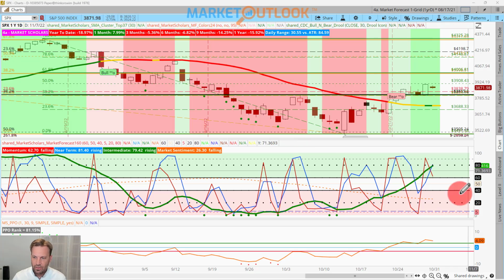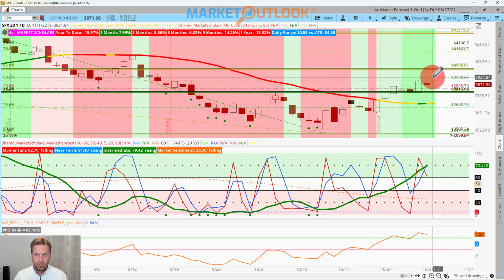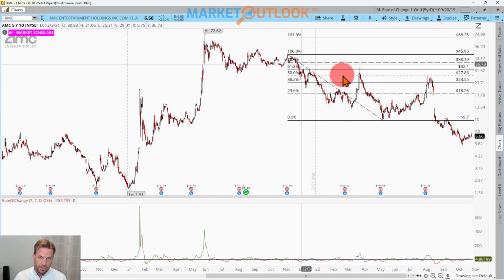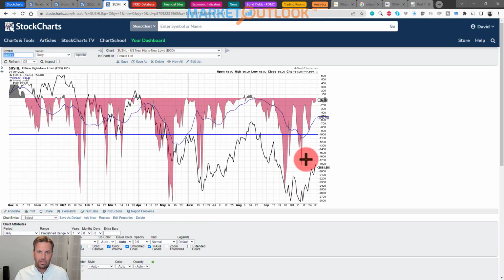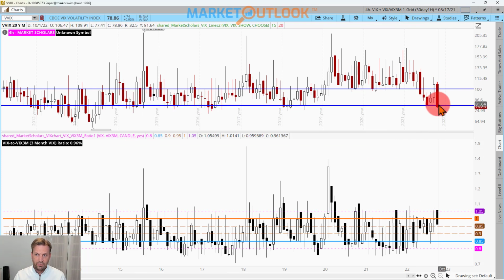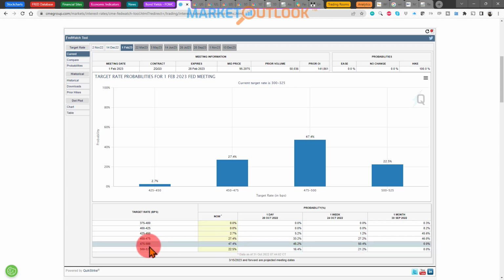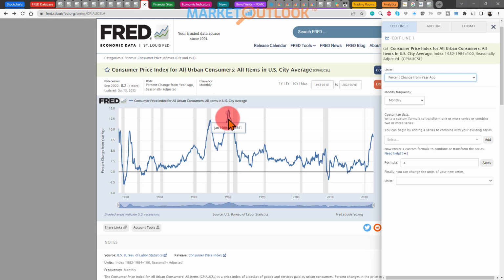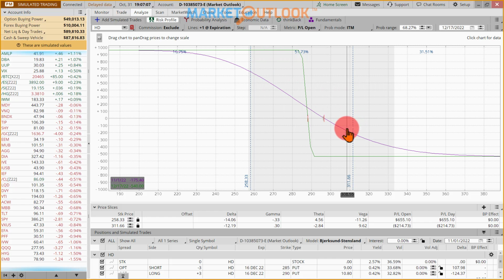Market Outlook - 10/31/2022 - David Settle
(0:00) Intro
(2:19) Market Forecast
(16:16) Technical Analysis
(27:20) Intermarket Analysis/Sector Rotation
(38:15) Today's Trade Idea